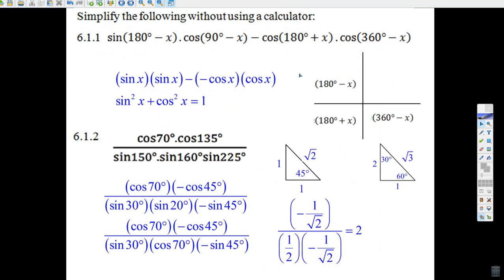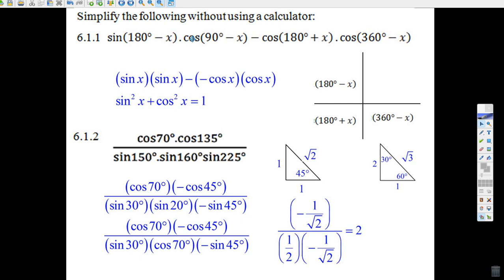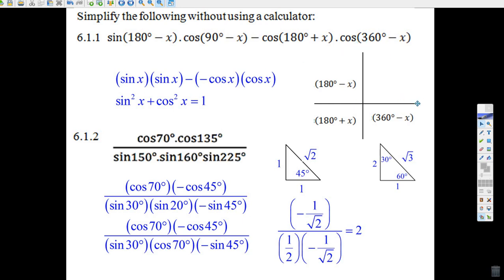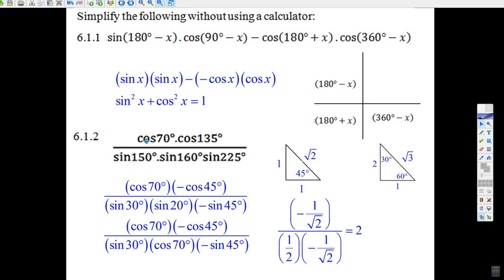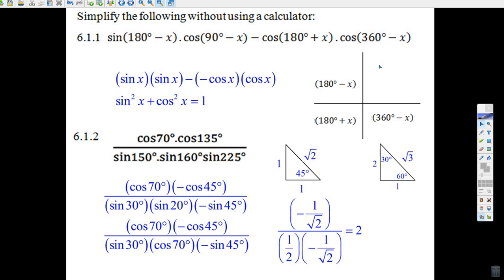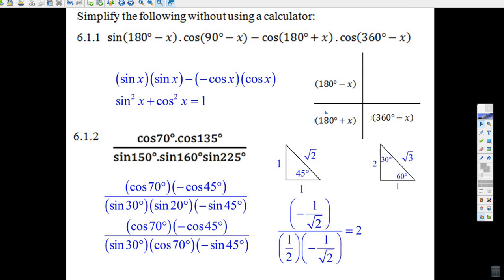Q6 1 Trig Angle reduction